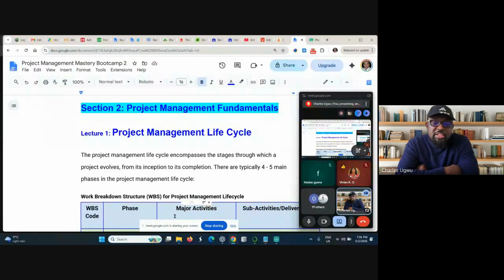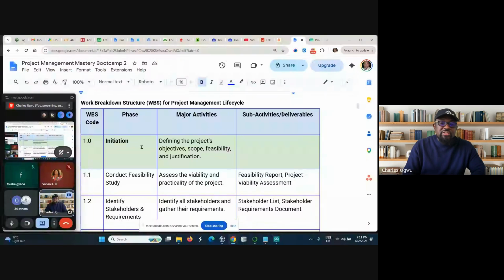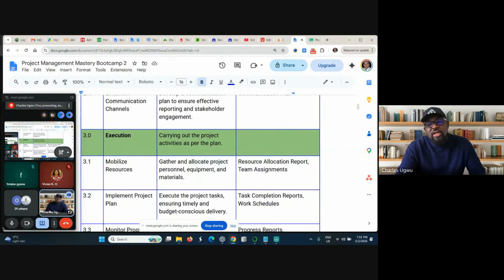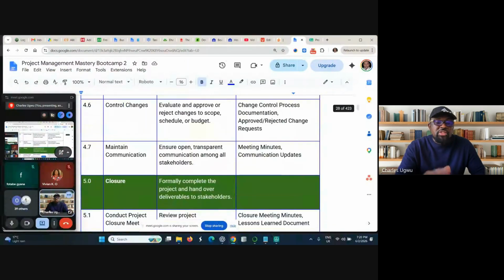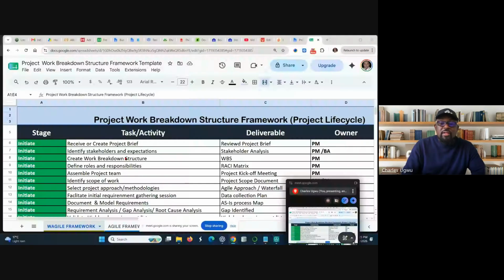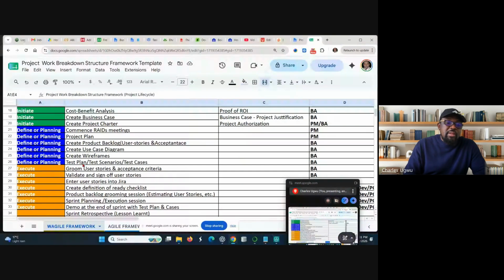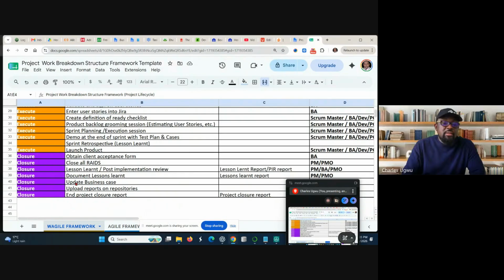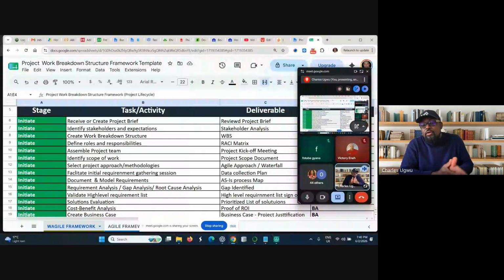3. Project Management Lifecyle